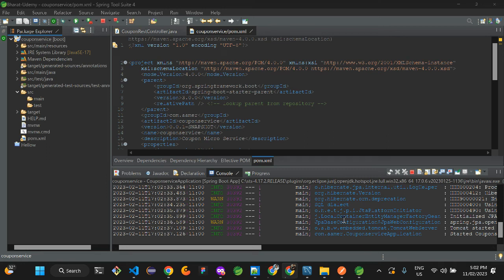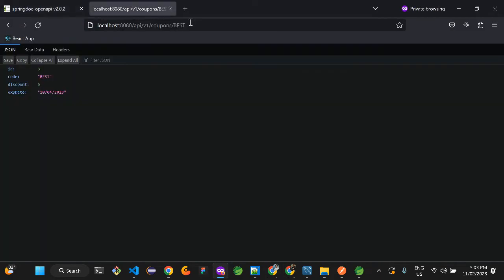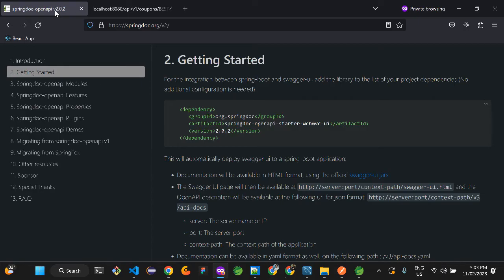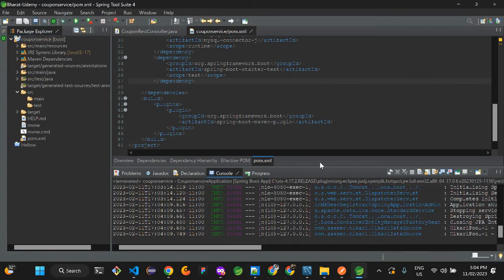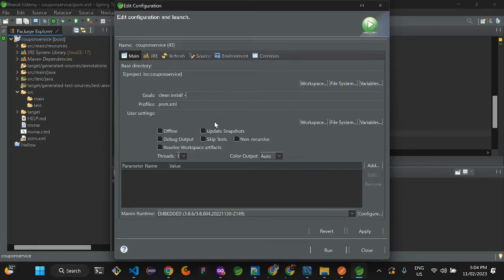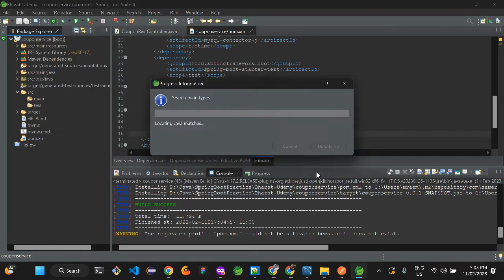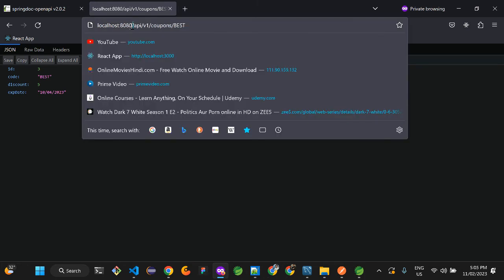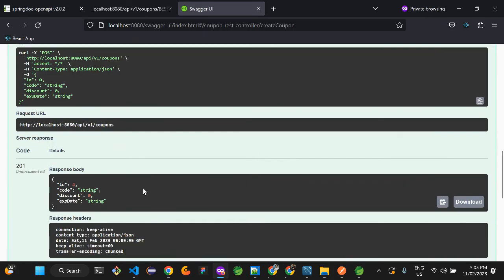How to Integrate Swagger UI with Java Spring Boot for API Documentation?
Get ready to streamline your API documentation process with Java Spring Boot and Swagger! In this video, I'll show you how to set up Swagger UI with your Spring Boot application in minutes. From downloading the necessary dependencies to configuring the Swagger UI, I'll walk you through every step of the process. You'll see how easy it is to generate accurate and up-to-date API documentation, test your APIs, and interact with your endpoints. Plus, I'll provide you with all the links and dependencies you'll need, so you can follow along and implement the configuration on your own. Don't miss this opportunity to improve your API development workflow - watch now!

Docker Tutorial 1: What is Docker, How it Solves Development Problems, and Why Developers Need It.

Docker Tutorial 2: How to build Docker images and containers using an API, and their differences.

Docker Tutorial 3: In a Node.js API, what is the mechanism for Docker container data persistence?

Docker Tutorial 4: How to pass environment variables to a Node.js API from a Docker container?

Docker Tutorial 6: How to connect Docker containers & persist data using Docker Compose for Database & Node.js.